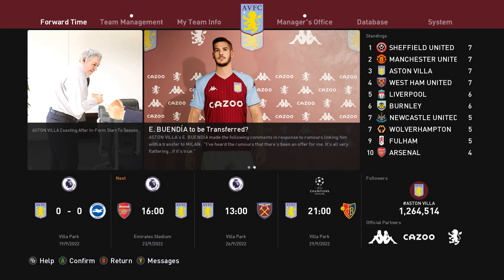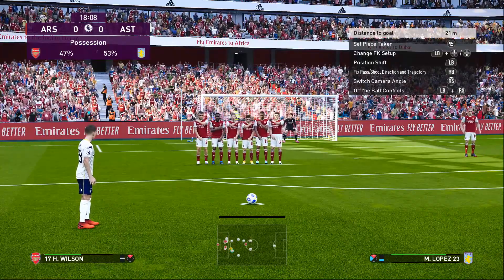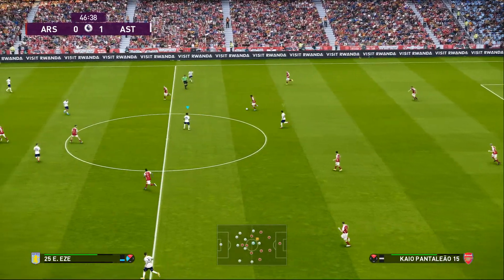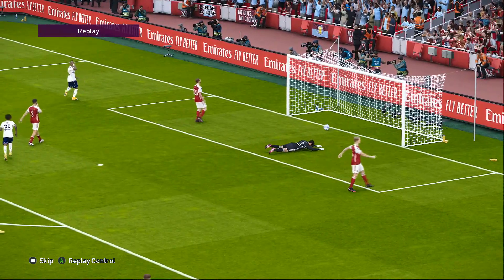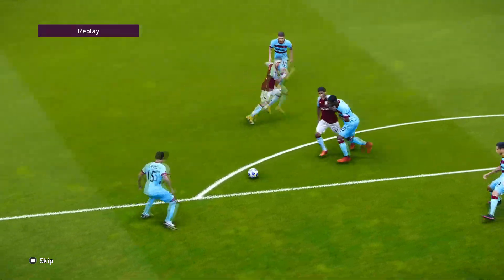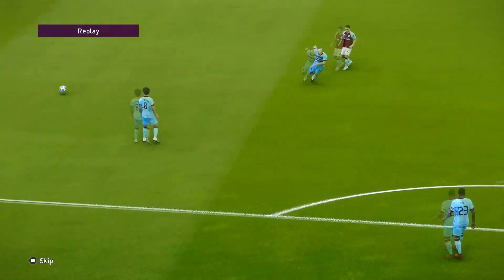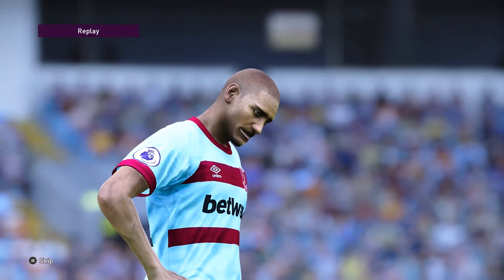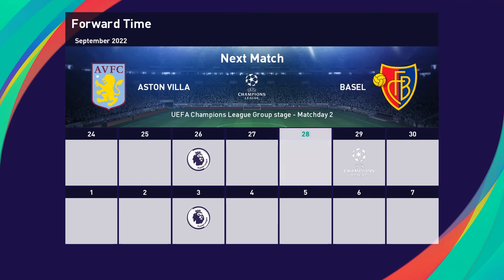PES 2021 ASTON VILLA Master League EP37 - Best Defensive Record Ever?!!!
Welcome To Another Episode Of Our PES 2021 Master League.

Back in the champions league today, with a must win fixture against FC Basel, we need to win this fixture if we are going to have any hope of progressing in the champions league!!!

Other Channels